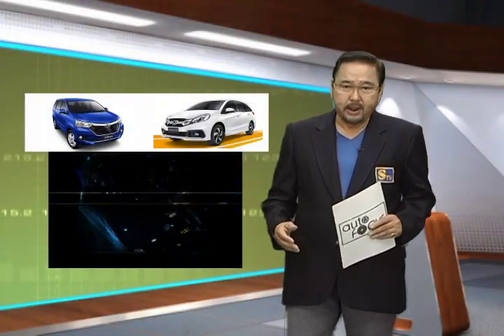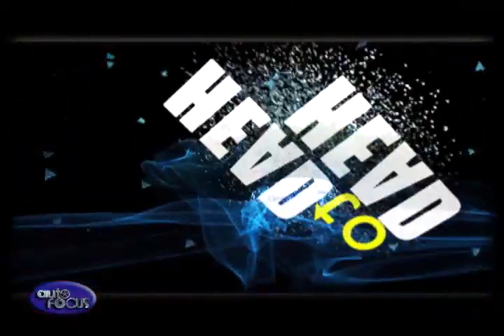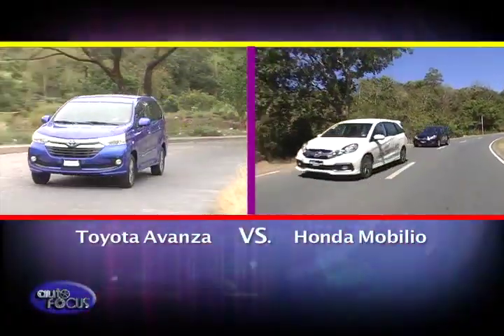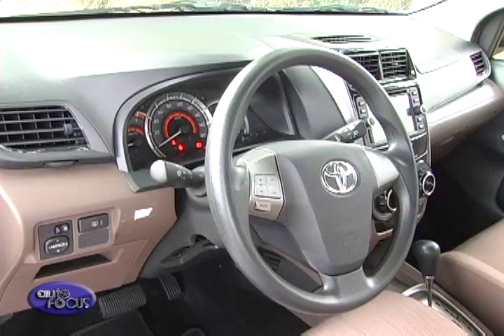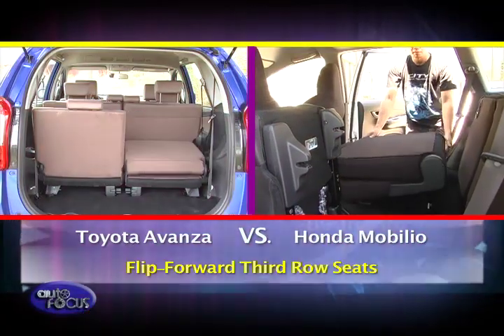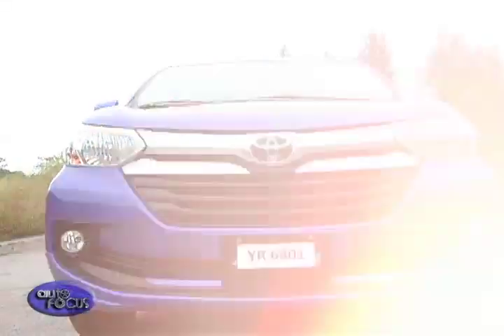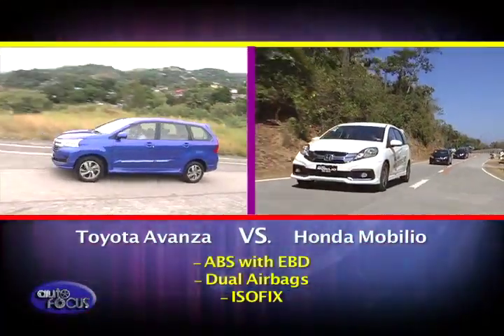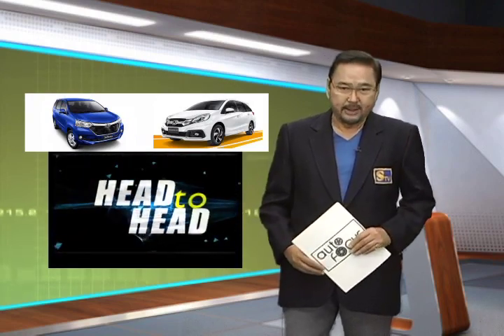Toyota Avanza vs Honda Mobilio - Head 2 Head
Back then, if you needed seven seats, you were forced to buy either a large SUV or a van. These days, seven seaters now come in all shapes and sizes and that includes the subcompact cars.

Toyota has been offering the Avanza in the market for a decade. Honda on the other hand is a fresh face in the subcompact MPV market with their Mobilio. These cars have many things in common but for this episode of head to head, we take a look at what differentiates them from each other.

The Toyota Avanza and Honda Mobilio promise big versatility with a small road foot print. We take a look at how each MPV fares with one another.

The Toyota Avanza is powered by a 1.5 liter, four cylinder gas engine with 102 PS and 136 Nm of torque thanks to Dual VVT-i. On the other hand, the Honda Mobilio also features a 1.5 liter, four cylinder gas engine but that is where the similarities end. The Mobilio's engine puts out 120 PS and 145 Nm, making the powerful car in its segment.

While both are similar under the hood, their transmissions can't get any more different. The Toyota Avanza takes a more traditional route with its four-speed automatic transmission while the Honda Mobilio comes with a continuously variable transmission. Five speed manuals are also available for each MPV. The Mobilio is front wheel drive while the Avanza is rear wheel drive.

Suspension setups are also different with these two MPVs. The unibody Honda Mobilio rides on struts in front and a torsion beam at the back. Being body-on-frame, the Toyota Avanza has a live axle at the back but also features struts in front.

Stepping inside, the Toyota Avanza has a two-toned themed interior with the top portion of the dash in gray. The seats are trimmed in beige fabric and the steering wheel, which comes with tilt adjust, is trimmed in urethane. As for the instument cluster, it simply offers the basics but has a digital readout for fuel, odometer and trip meter. For the Mobilio, the entire cabin follows a gray theme and like the Avanza, the seats are trimmed in fabric. Round shapes can also be seen throughout the dashboard from its air-con vents, cupholders and gear selector. Behind the urethane steering wheel is a more comprehensive instrument cluster. The dial surrounds light up in blue when stationary or when driving spiritedly and turn green when driving economically. The Mobilio also shows average and real time fuel economy readouts. The Mobilio also features tilt steering and adds height adjusters to the seats. Both the Mobilio and Avanza feature flip-forward third row seats.

As for entertainment systems the Avanza comes with a touchscreen while the Mobilio makes do with a 2-DIN stereo. A touch screen is standard for the top of the line Mobilio RS and limited edition V Navi models. The touchscreen is an option for the standard V variant.

For their exteriors, the Honda Mobilio comes with a more wagon-like design that's lower to the ground. The front end is the same one found in the car it's based on, the Brio. Moving to its side, the roof sweeps upwards while the window features a downward kink for visibility. At the back, the tailgate comes with a low liftover for easier loading into the cargo area. The Avanza on the other hand has a more upright design with more ground clearance. Its front fascia now follows Toyota's design language with its large grill and wraparound headlights. The rest of the body has been carried over from the pre-updated Avanza. Both ride on 15 inch alloy wheels. The Toyota Avanza comes in five variants, namely 1.3J, 1.3E M/T, 1.3 E A/T, 1.5 G M/T and 1.5 G A/T. Honda's Mobilio is available in seven variants which starts with the 1.5 E MT , 1.5 V CVT , 1.5 V Navi CVT , 1.5 RS Navi CVT , 1.5 V CVT Modulo Platinum and 1.5 V CVT Modulo Utility .

For the safety check, both are equipped with ABS with EBD, dual airbags and ISOFIX mounts for the rear seats.

Prices for the top of the line Toyota Avanza 1.5 G A/T starts at Php 924,000 while the Honda Mobilio 1.5 RS Navi CVT starts at Php 977,000.

And that concludes our head to head for the Honda Mobilio and Toyota Avanza. These two mini MPVs show that carrying people and cargo in comfort no longer means buying a big car. With the Avanza and the Mobilio, these cars show that versatility can come in small, affordable packages.